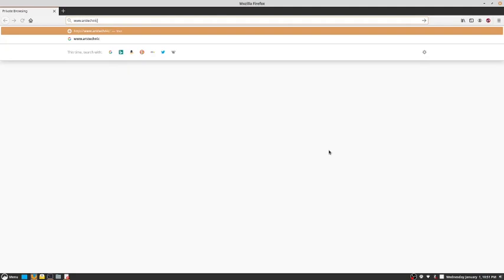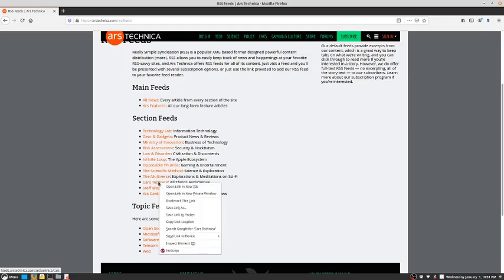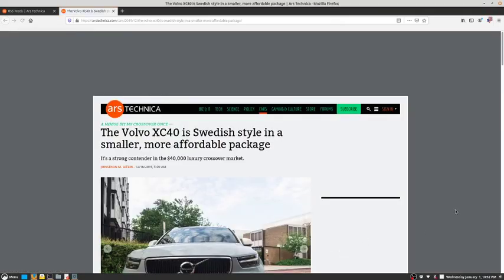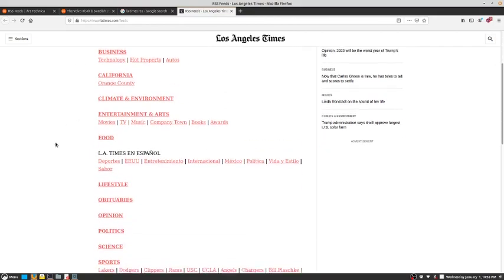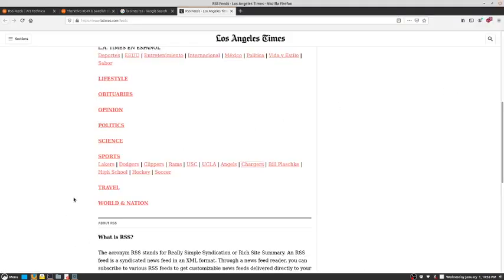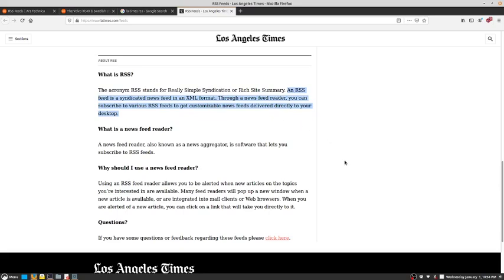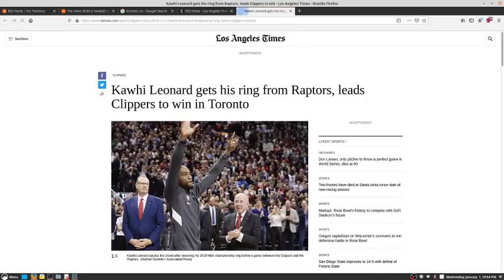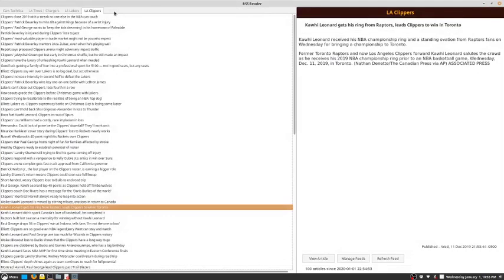Gautier RSS Reader Version 7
RSS is a quicker, faster way to keep up with multiple websites. Many RSS programs exist to do that. This one is made for Linux and with simplicity and content as the focus.